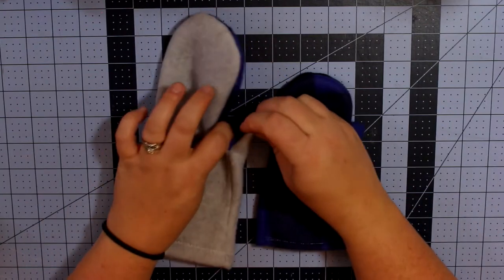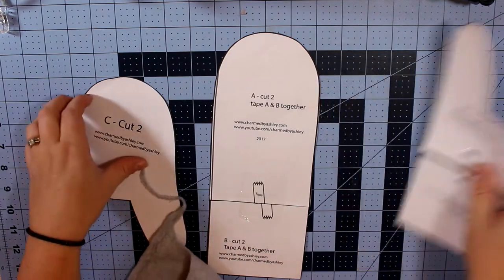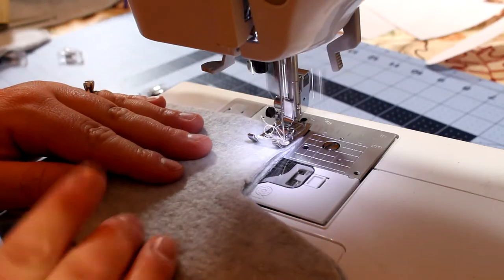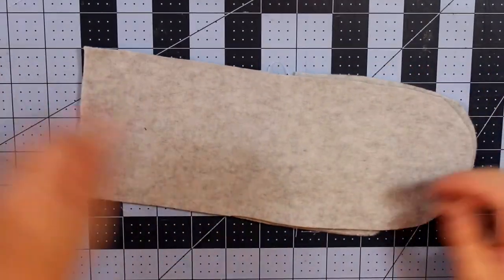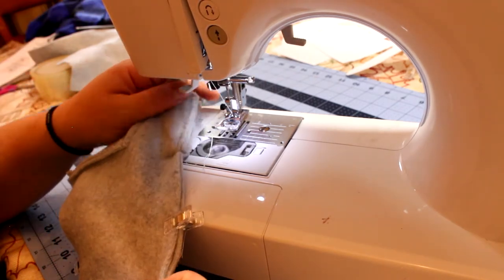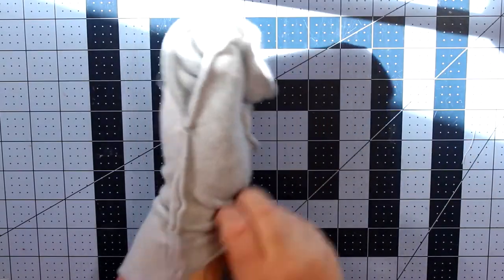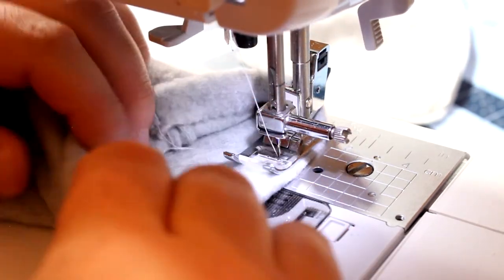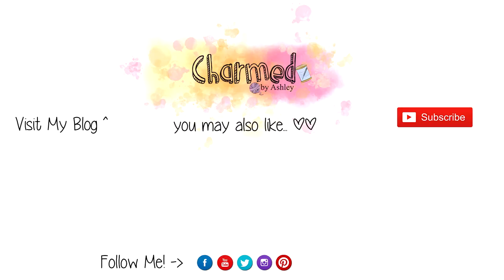Adult Mitten sewing Tutorial